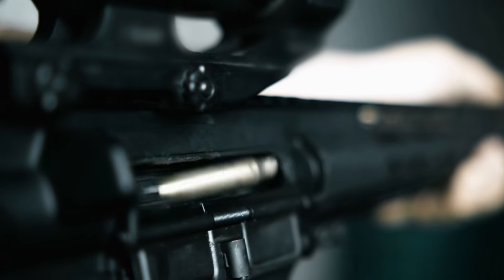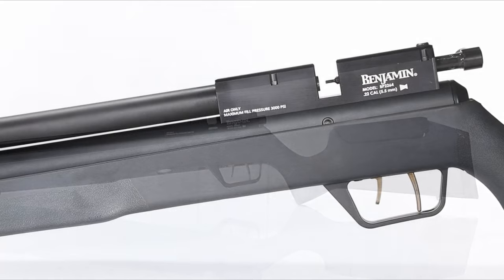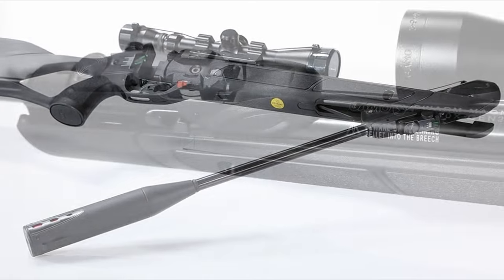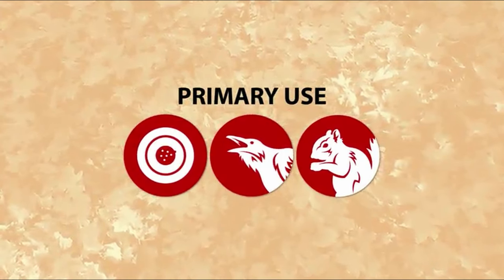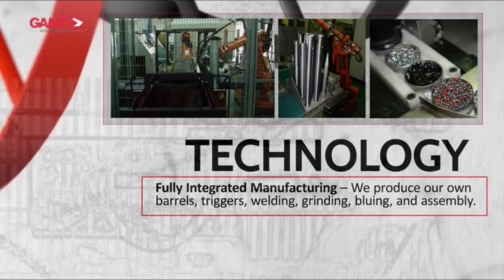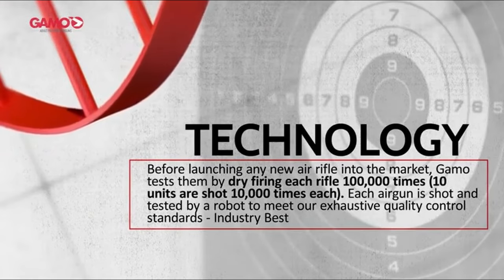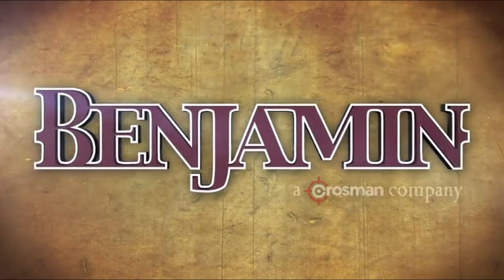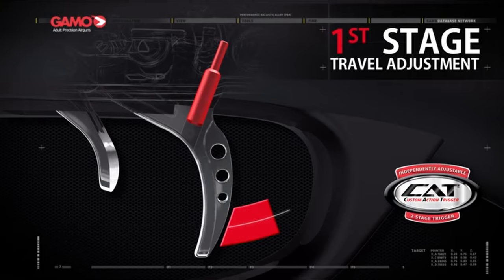Top 8 Best Air Rifles for Squirrel Hunting in 2024! 🔥🎯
Looking for the perfect air rifle to take on those quick and tricky squirrels? In this video, we showcase the top 8 air rifles of 2024 designed for precision and power. Whether you need stealth for backyard hunts or range for the outdoors, these air rifles have you covered. We break down the features, pros, and what makes each one ideal for small game hunting. 🐿️🎯🔥

Links: 🔥